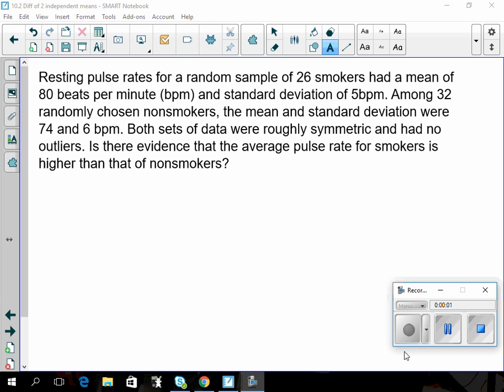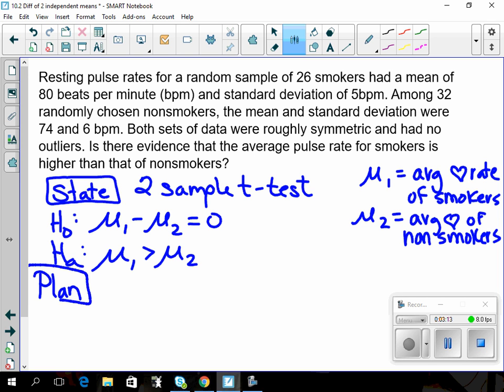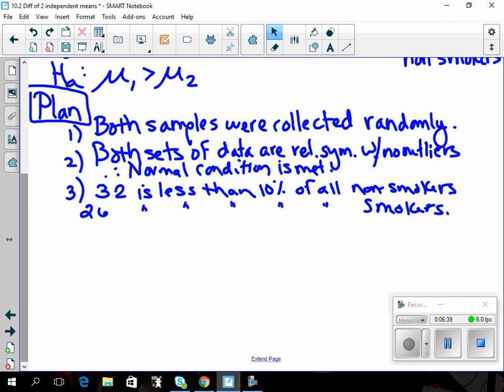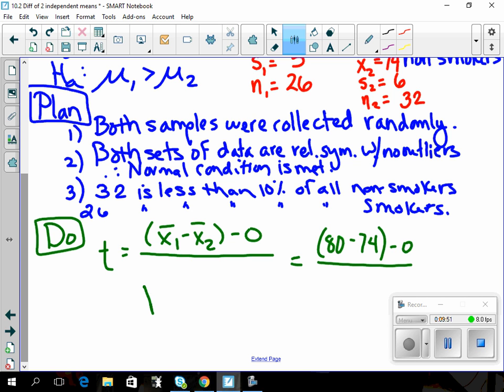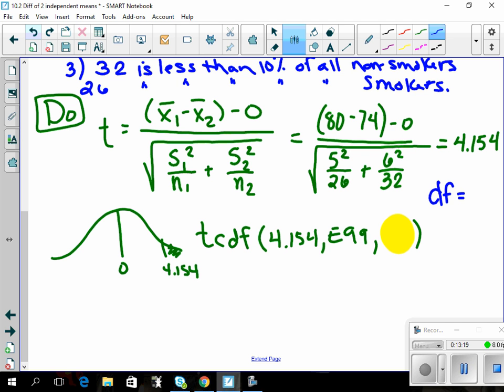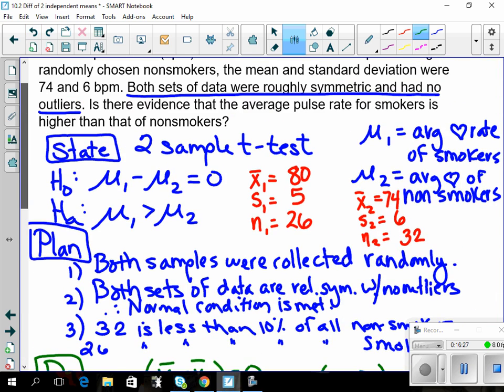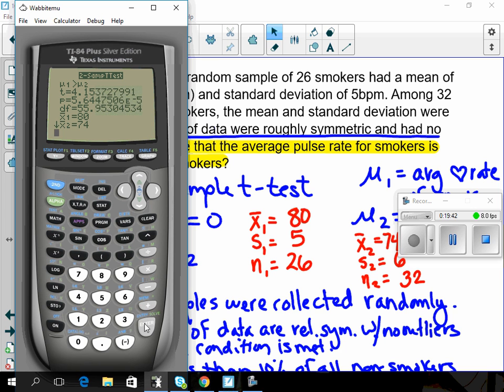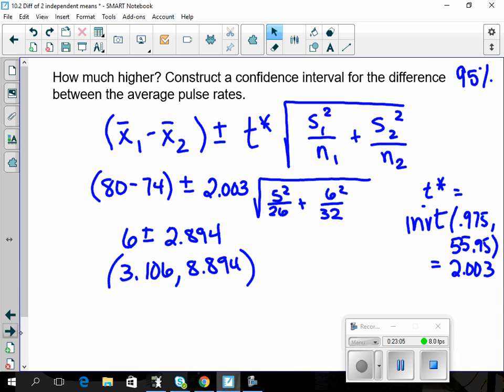2SampleTtest March5 2018